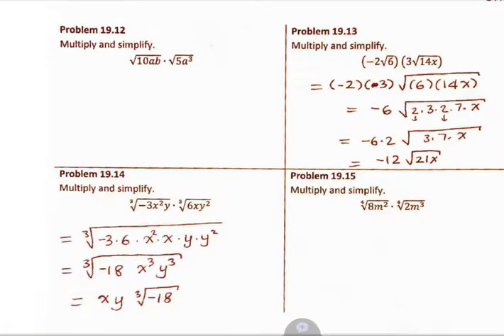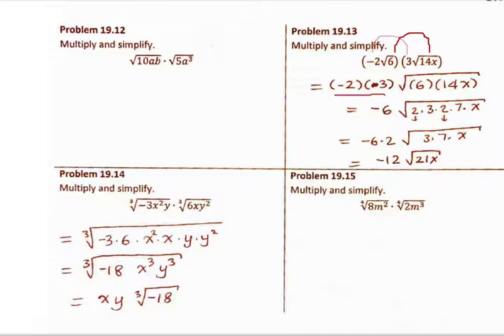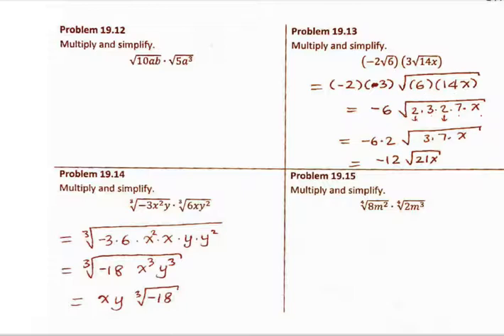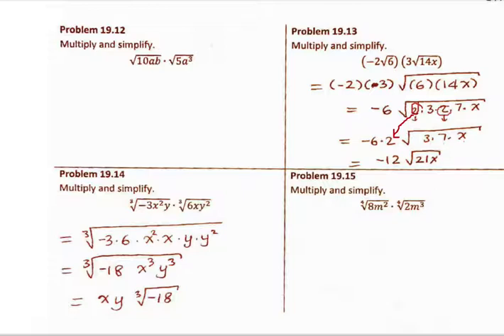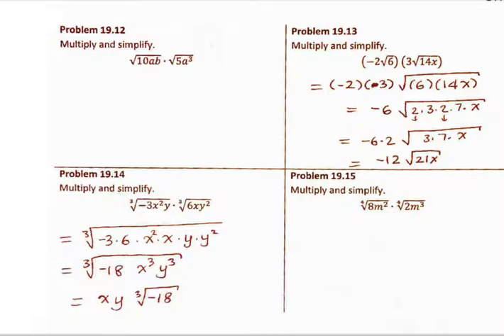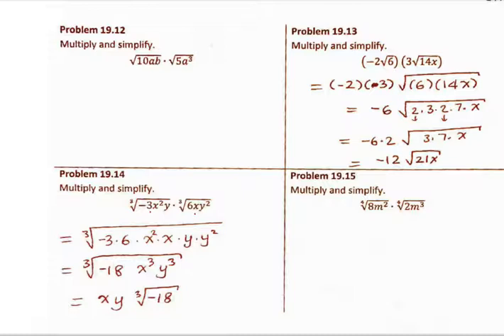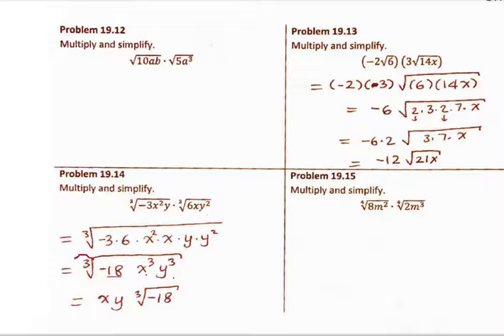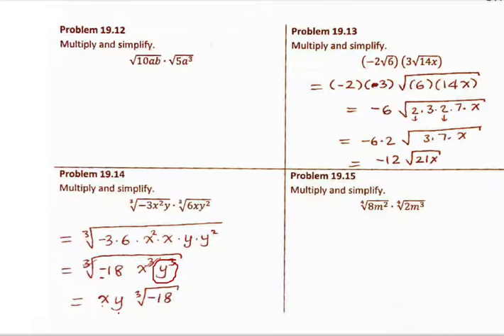Section 19: Simplifying Radicals- Problems 13-14